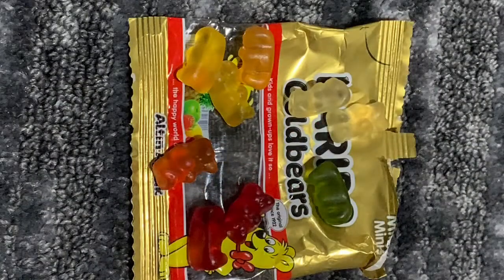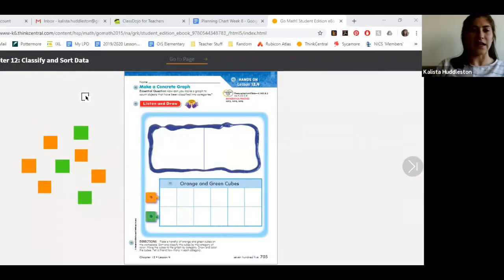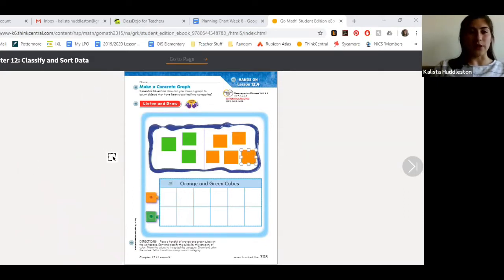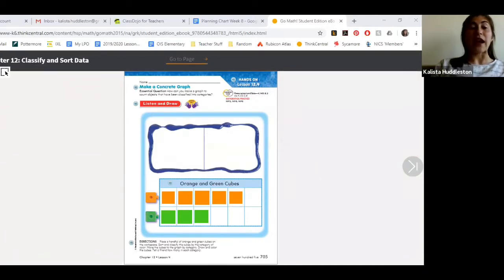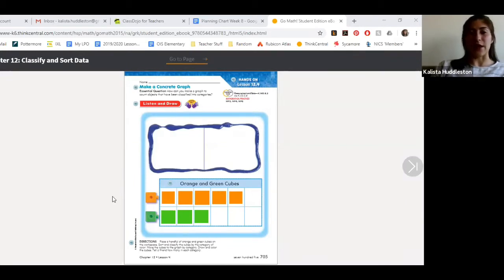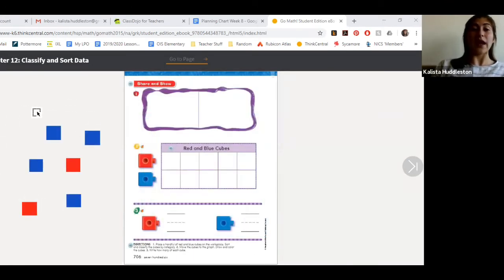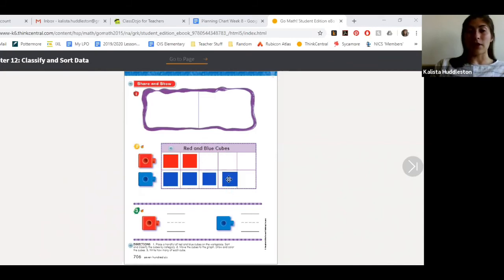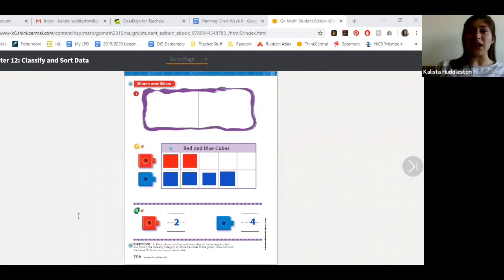Classifying and Sorting Data: Graphing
Kindergarten GoMath
Unit 12: Classifying and Sorting Data
Lesson 4